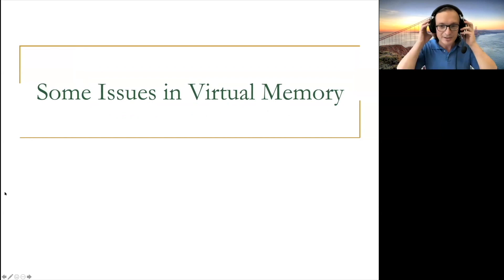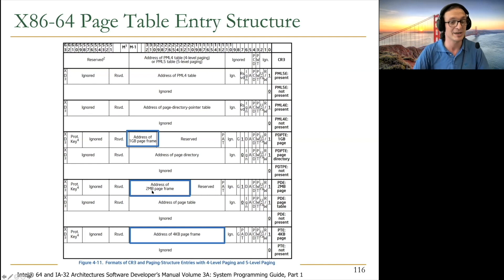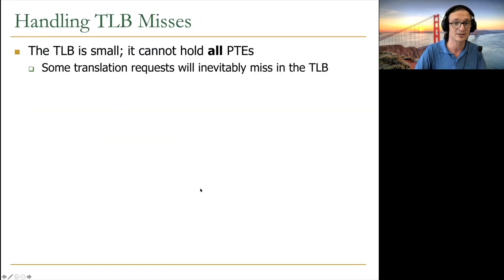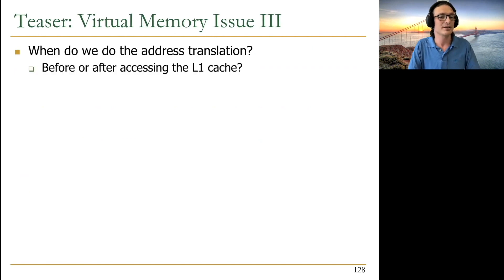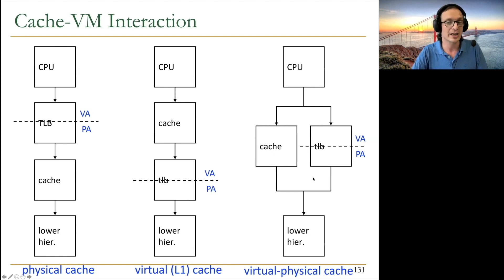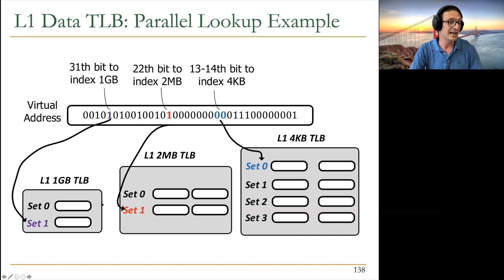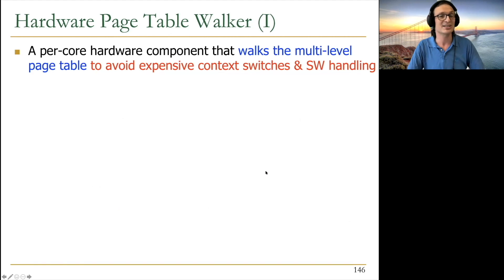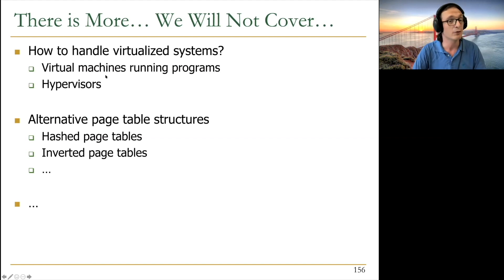Digital Design & Computer Architecture - Lecture 26a: Virtual Memory II (Spring 2022)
Lecture 26a: Virtual Memory II

Recommended Reading:
Intelligent Architectures for Intelligent Computing Systems